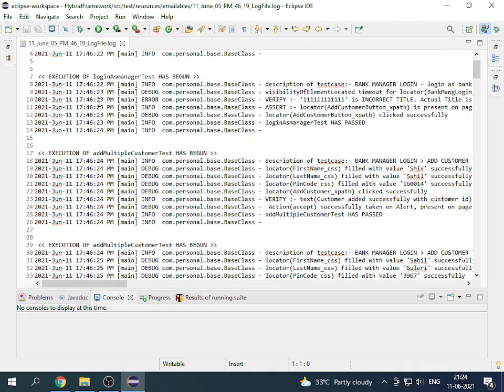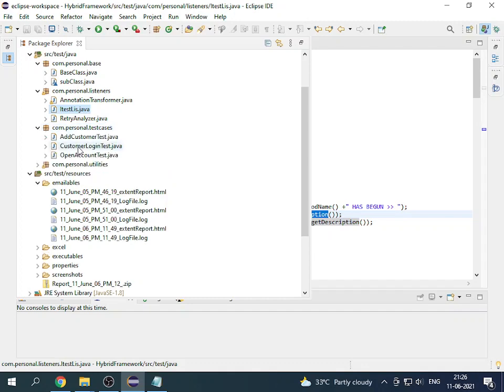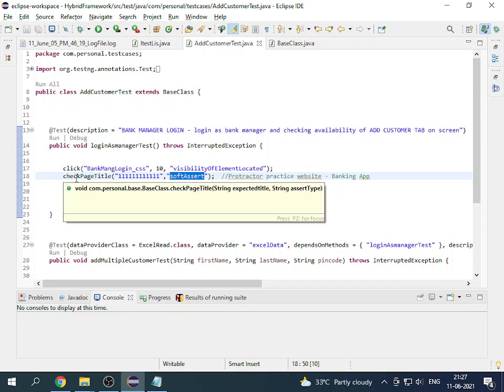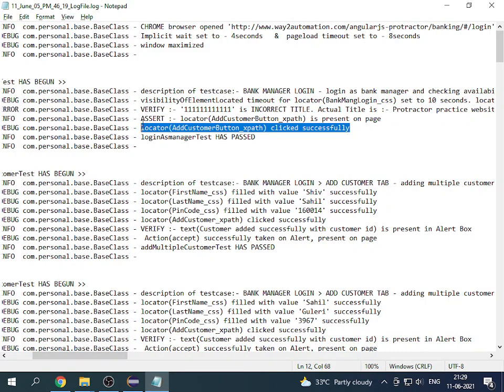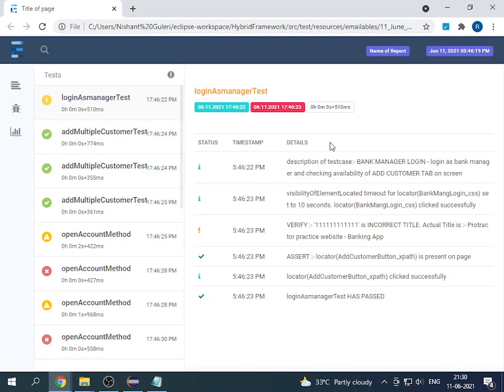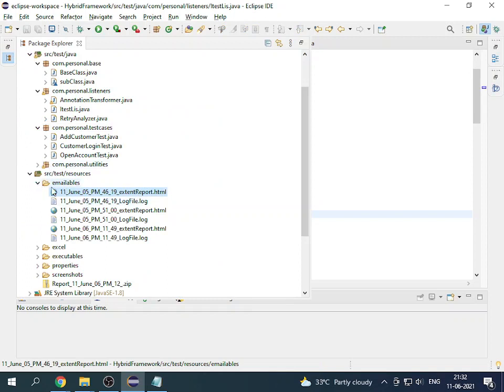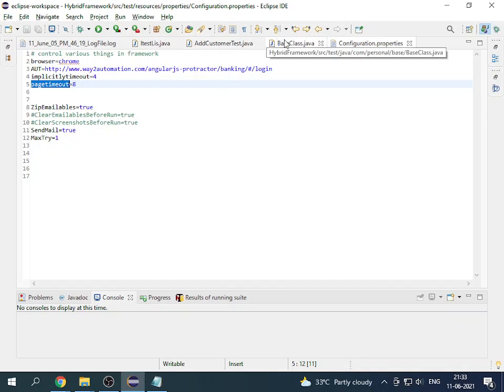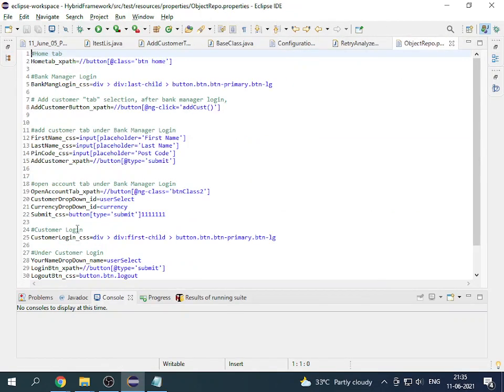3 Resources [Basic Hybrid Framework]